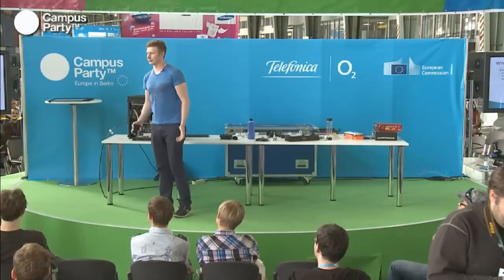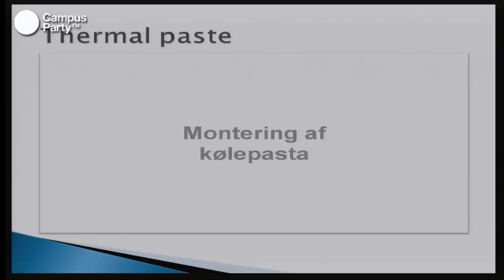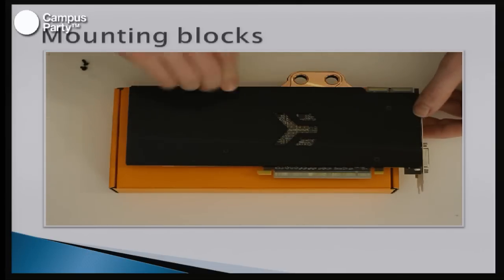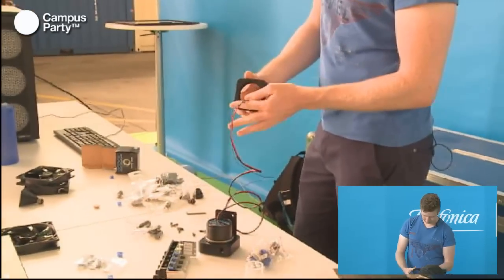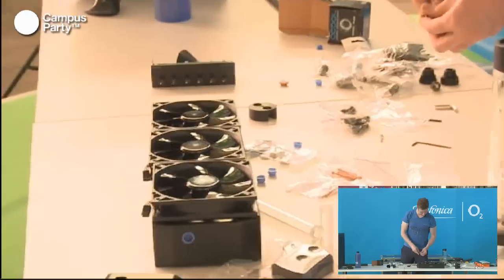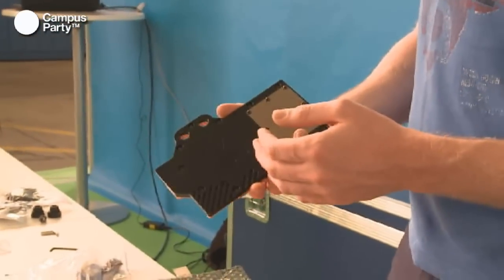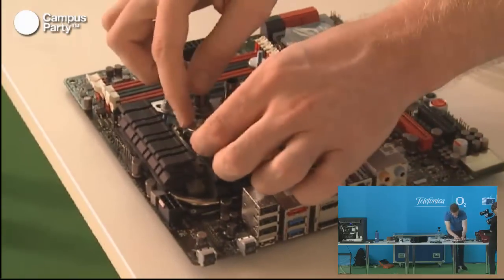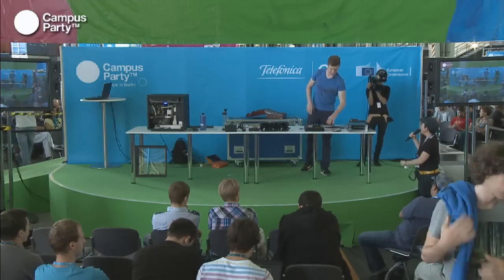CPEU2 - Watercooling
Hans Peder Sahl